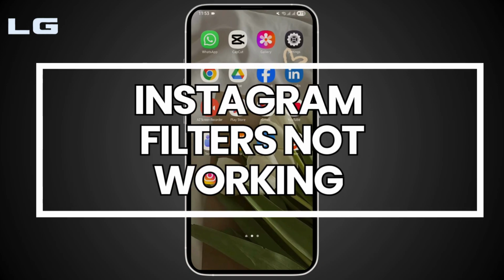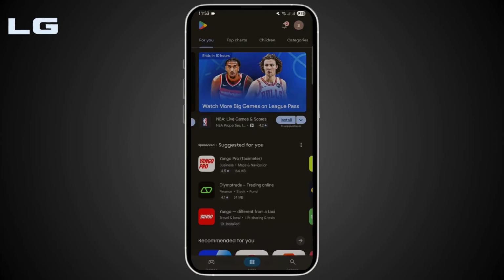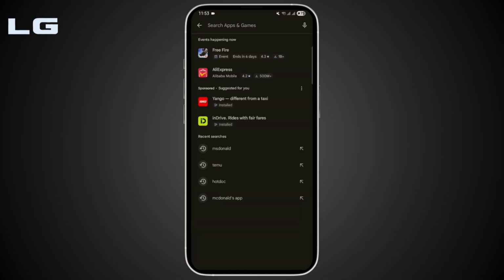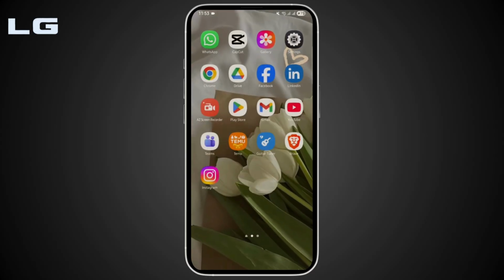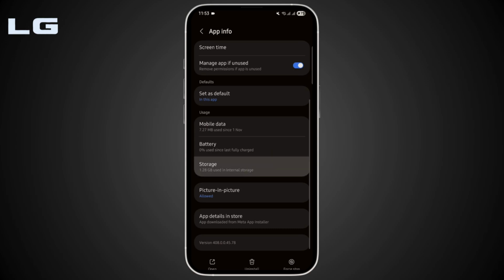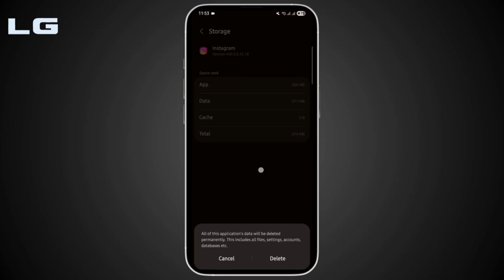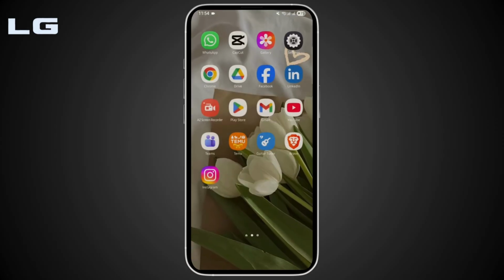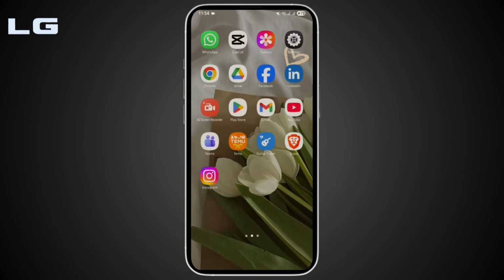How to Fix Instagram Filters Not Working | Solved (2025)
00:00 – Why Instagram Filters Stop Working
00:05 – Steps to Fix Instagram Filters on Any Device

In this quick troubleshooting guide, you’ll learn how to fix Instagram filters when they stop working, fail to load, or don’t appear at all. From updating the app to clearing cache, checking permissions, and resetting camera access, this step-by-step solution will help you get your filters back instantly. Perfect for both iPhone and Android users in 2025.